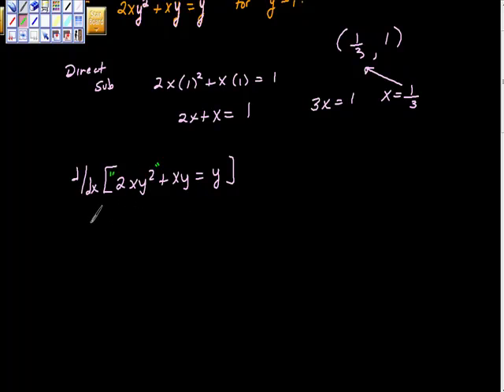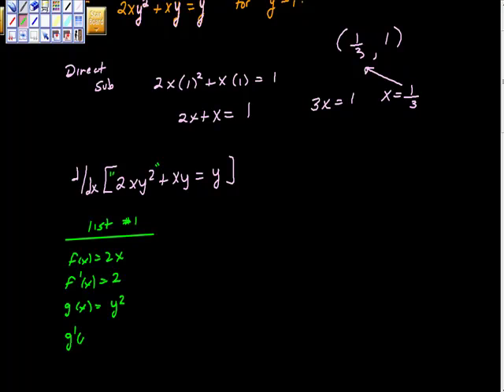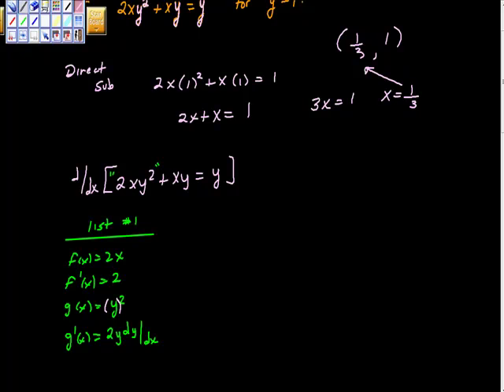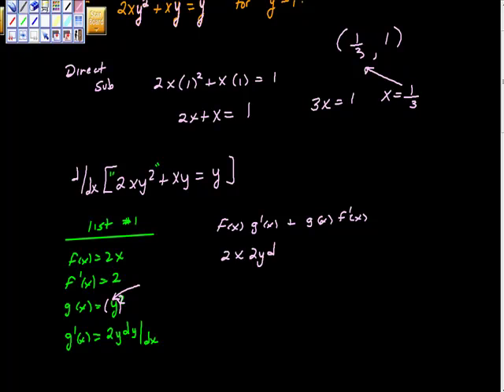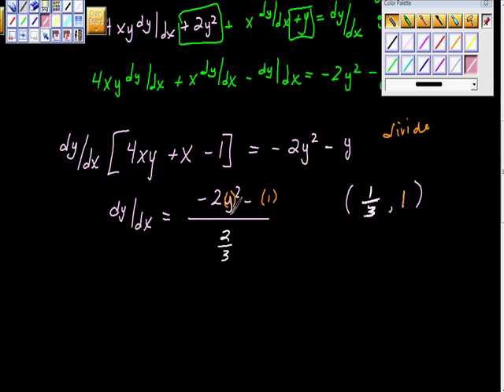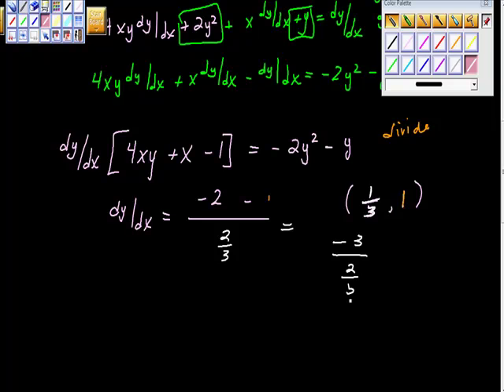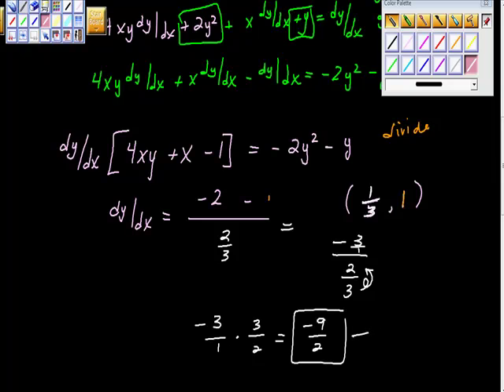Find the Slope of the line tangent to the graph implicit AP calculus ab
How to find the slope of the line tangent to an equation at a given y value.  This is a common mc problem on AP Calculus ab